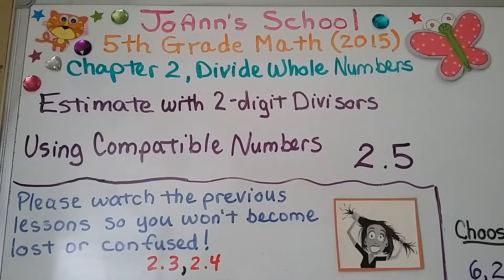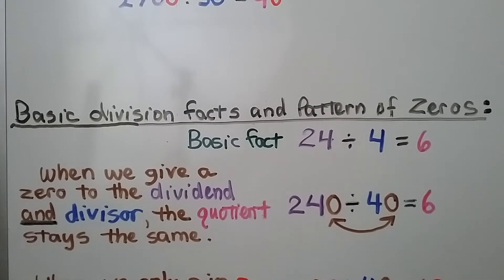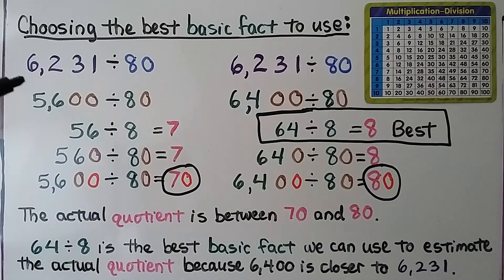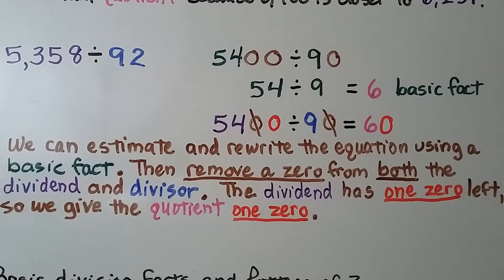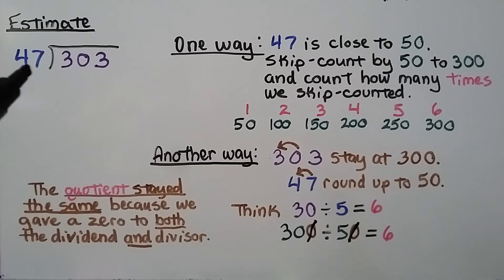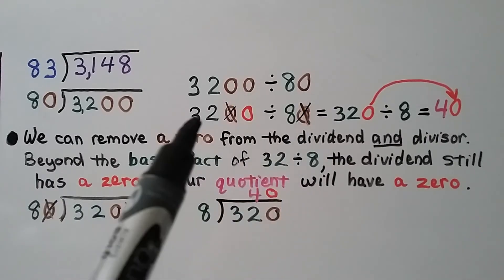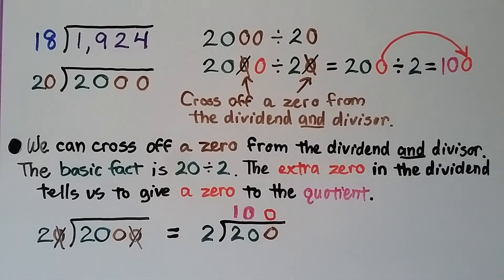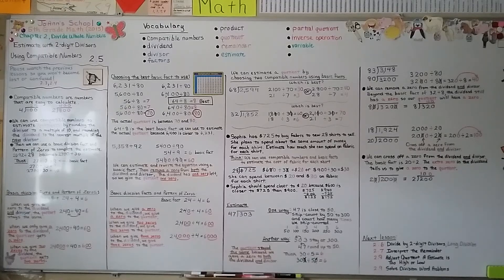5th Grade Math 2.5, Estimate with 2-digit Divisors Using Compatible Numbers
Compatible numbers are numbers that are easy to calculate. We can use compatible numbers to estimate quotients by rounding the divisor to a multiple of 10, and rounding the dividend to the nearest multiple of the new divisor. Then we can use a basic division fact and pattern of zeros to complete the estimate. We estimate a quotient by choosing two compatible numbers using basic facts. We decide which estimate is the best. We estimate several division problems, that involve 2-digit divisors, by using compatible numbers. We solve a word problem that involves division and estimating with compatible numbers.